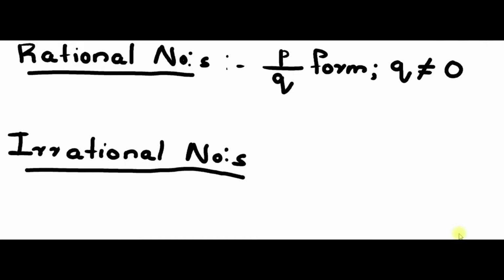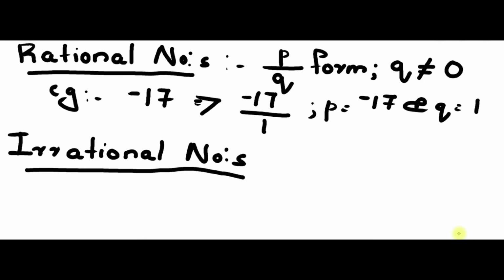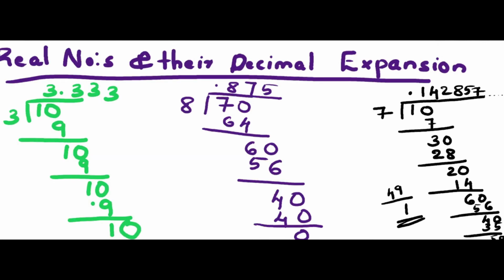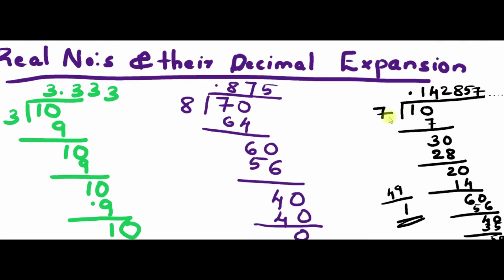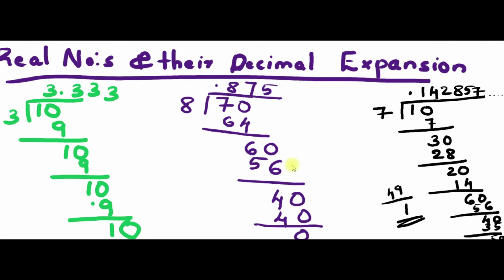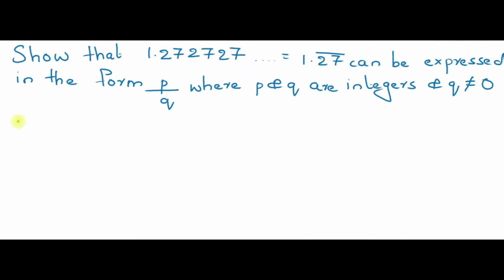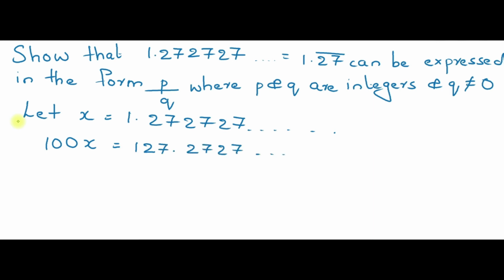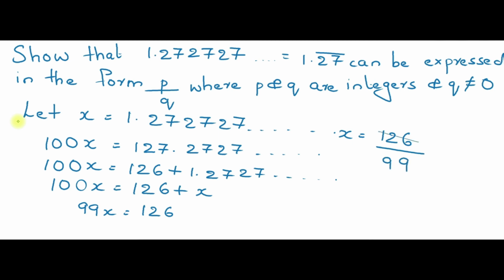REAL NUMBERS AND THEIR EXPANSION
This video tells about real numbers and their expansion-rational & irrational numbers-recurring & non-recurring decimal expansion